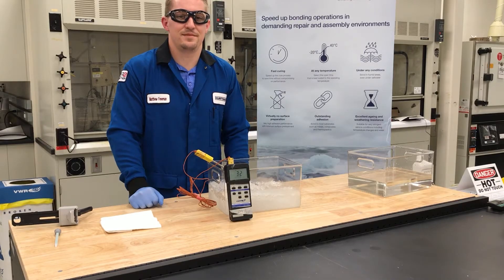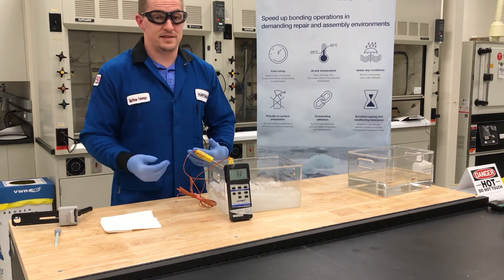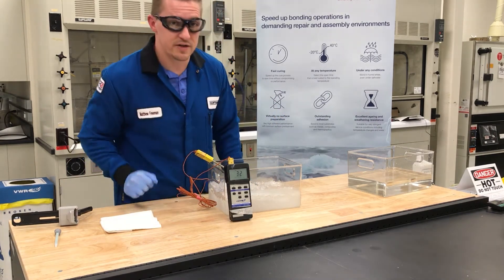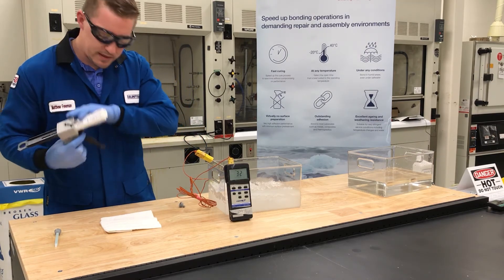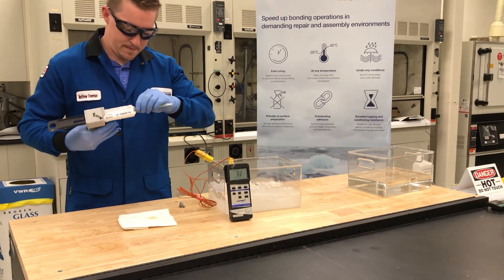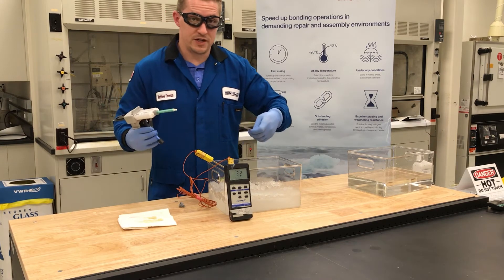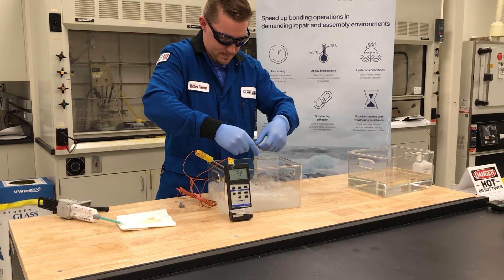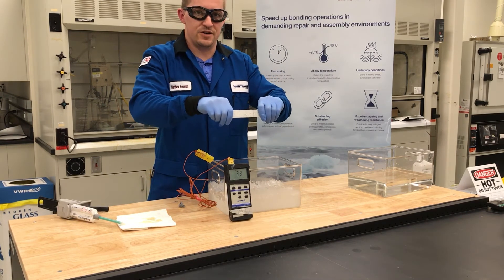Huntsman ARALDITE 2050 Live Demo - Adhesive for Freezing Temperatures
The Hunstman Araldite 2050 is an ultra-fast curing, two-part acrylate adhesive designed to accelerate structural bonding of thermoplastics, composites, and metals. The live demonstration performed here with the 2050 adhesive shows how this adhesive is applied and performs in freezing or low temperatures where most other metal and plastic bonding adhesives will not work.

Key Benefits of the Araldite 2050 Include:
• Ultra-fast curing
• From -20 to 25°C without additional heat
• Underwater and in humid areas
• Virtually no surface preparation
• Outstanding adhesion on dissimilar substrates
• Excellent ageing and weathering resistance
• Temperature resistance up to 120°C

Contact our technical team at Chemical Concepts at 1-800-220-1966 to learn more!